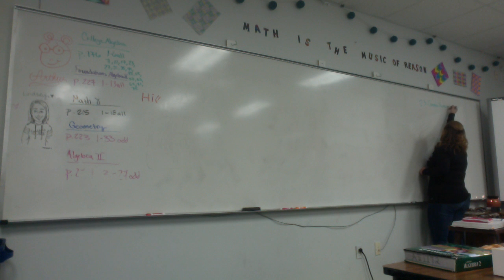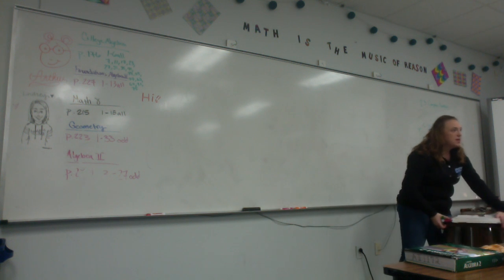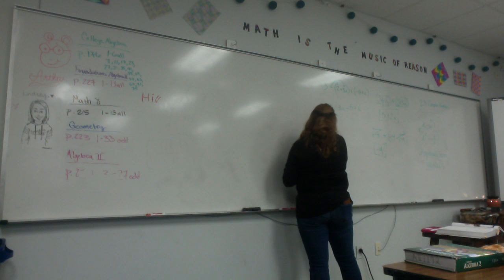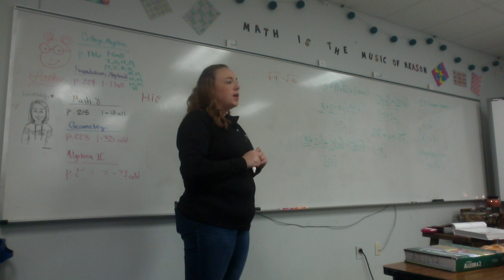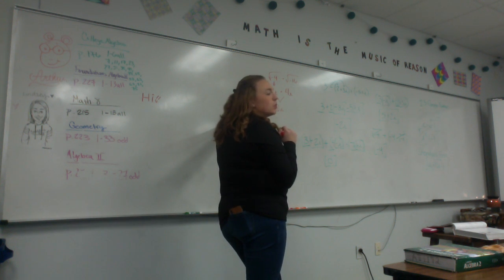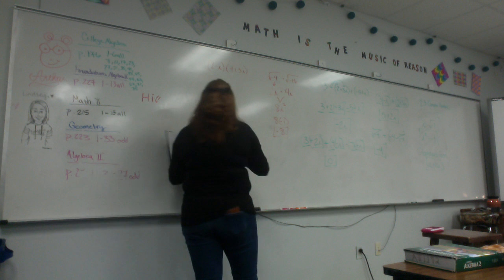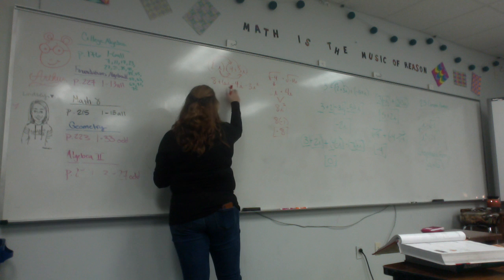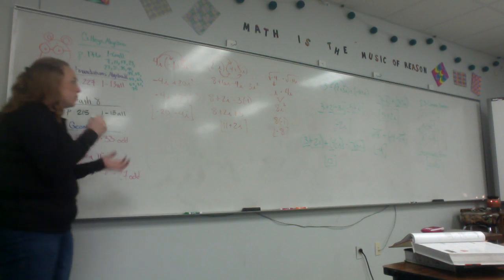2 3 FCA